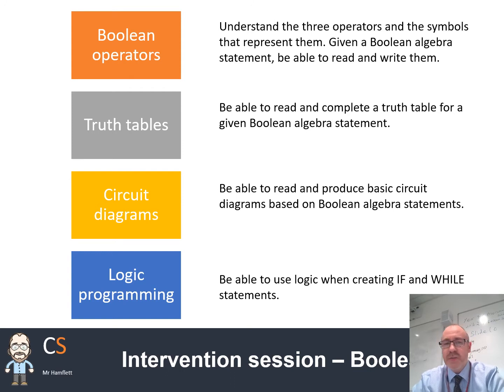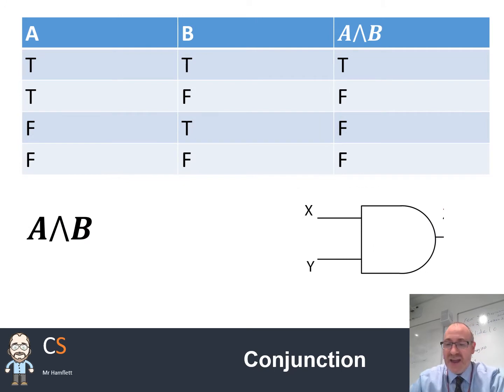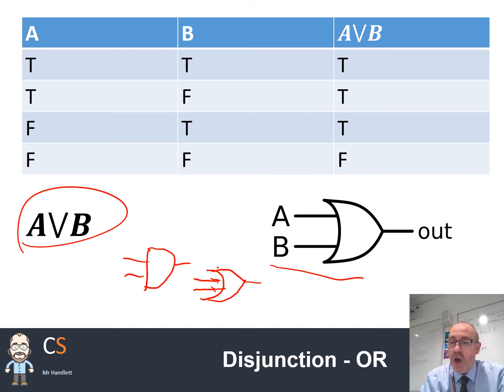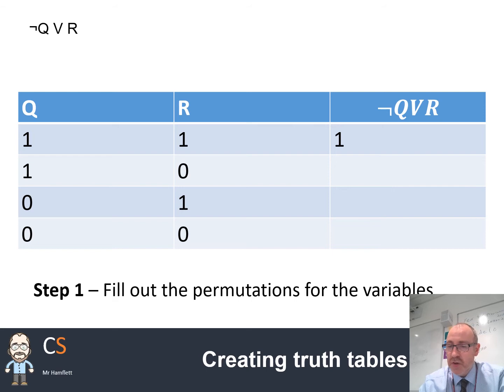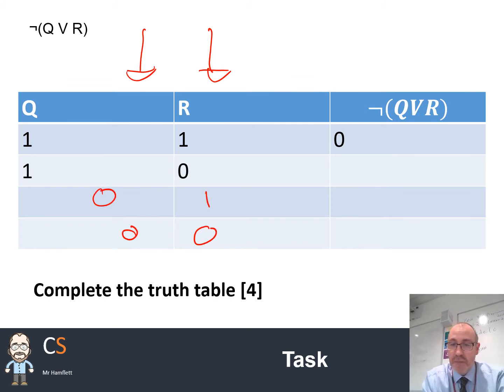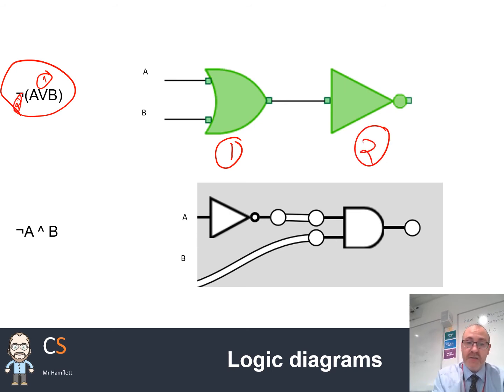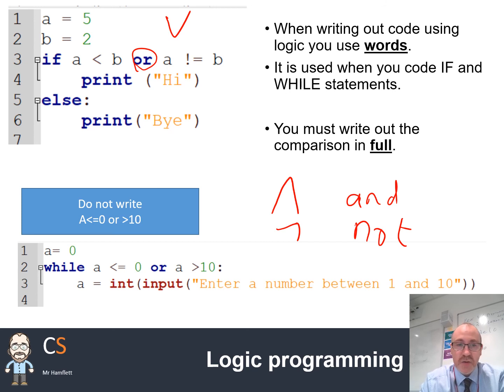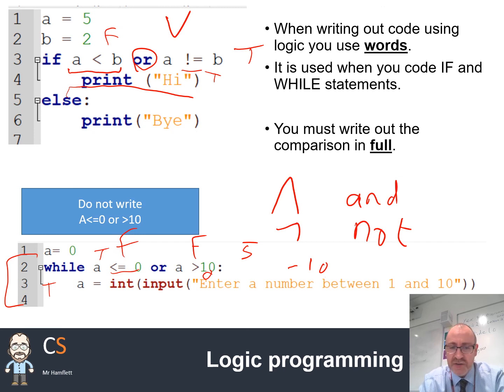OCR GCSE CS - Revision - Boolean algebra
A short video going over the key ideas of boolean algebra that is required for the exam.